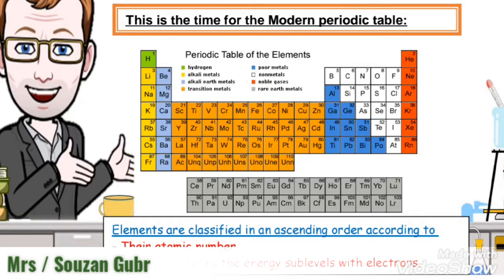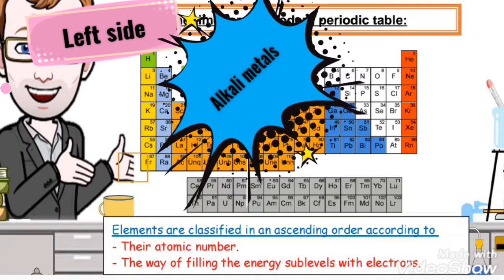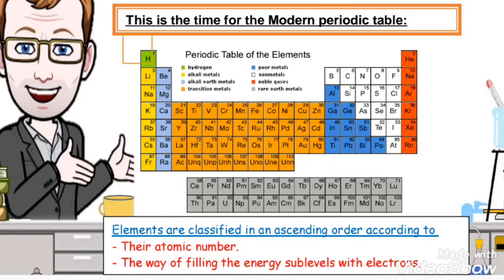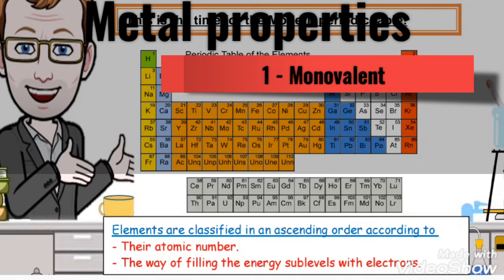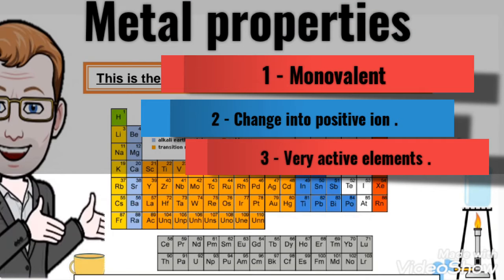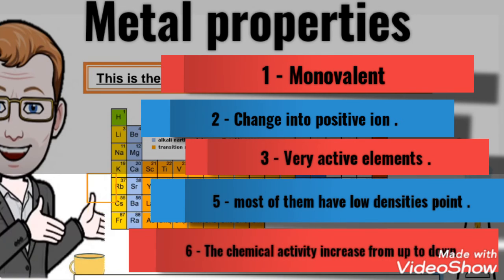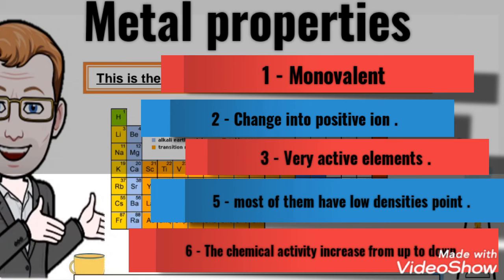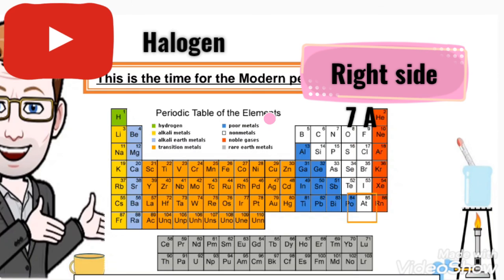Science Second Prep unit 1 lesson 3 part 1 Alkali elements